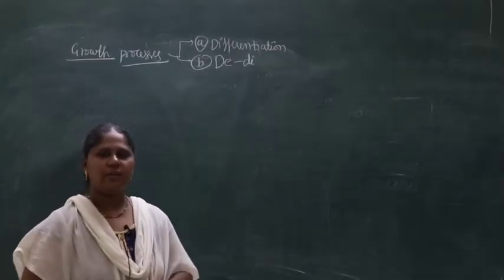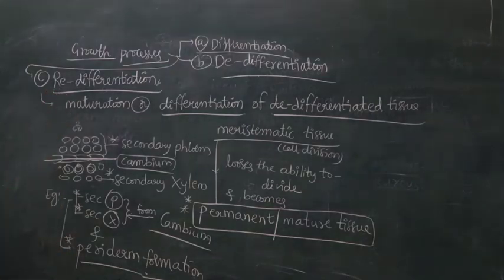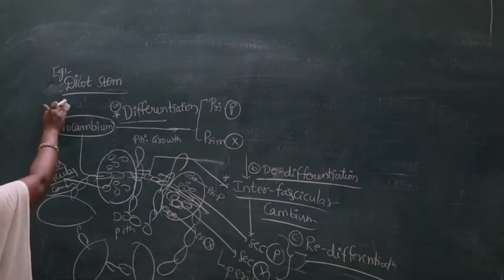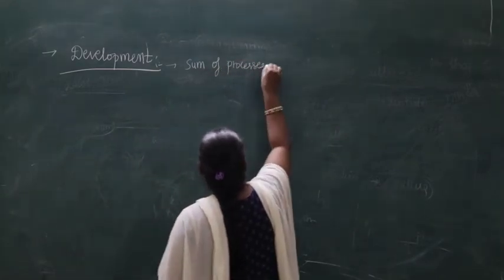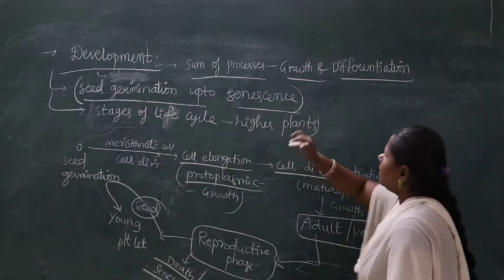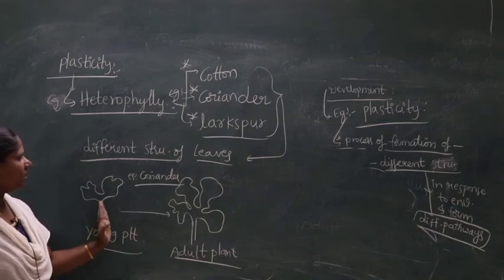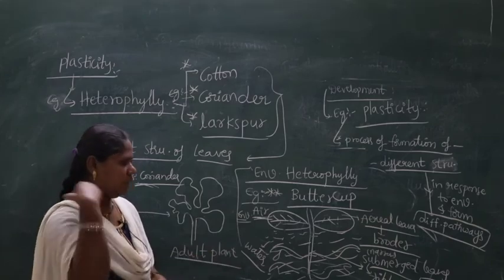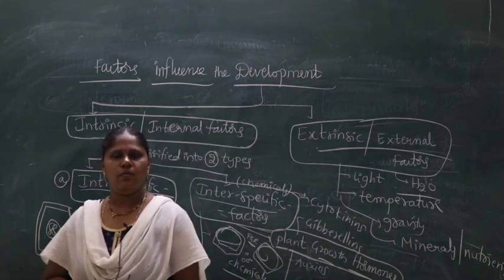NSR IMPULSE VIDEO CLASS#sr botany#L20